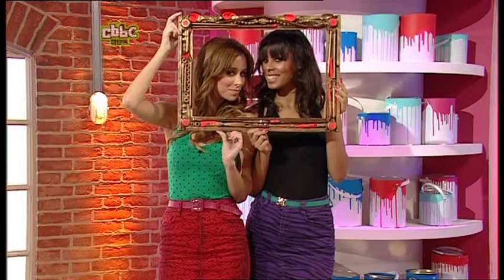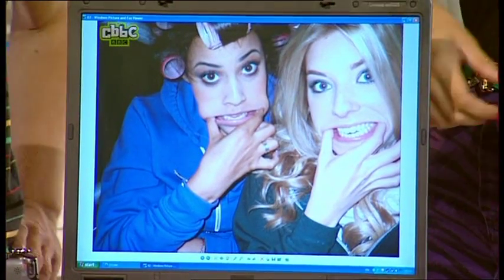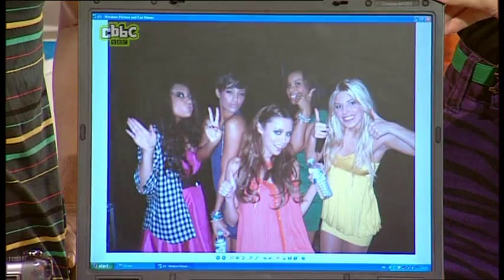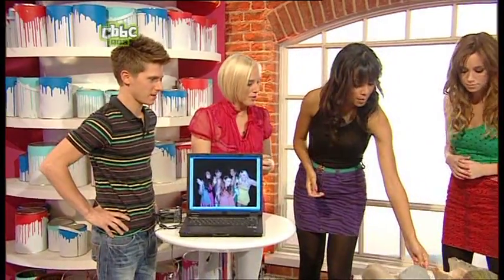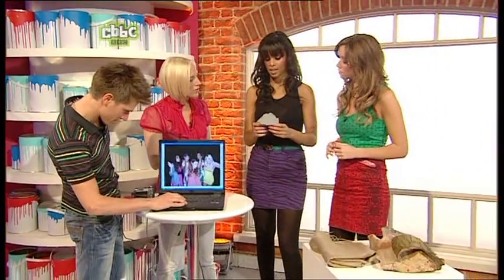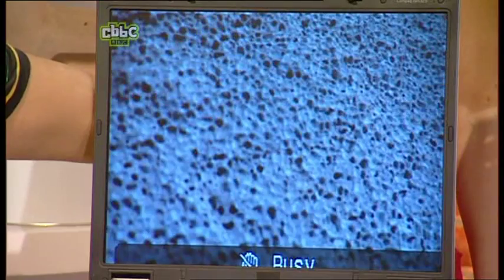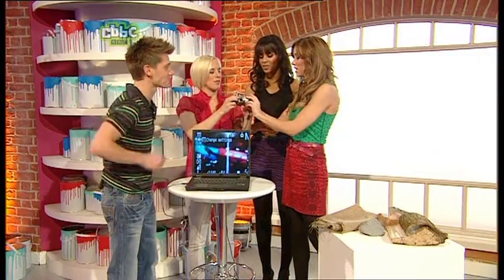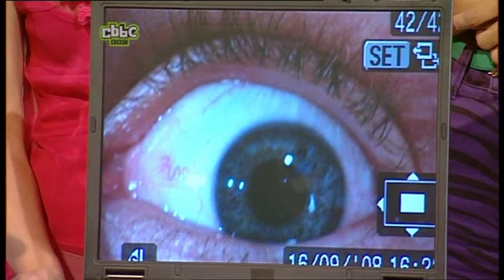04 The Saturdays - Photo Art (Rochelle & Una) (CBBC SMart - 7th March 2009)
04 The Saturdays - Photo Art (Rochelle & Una) (CBBC SMart - 7th March 2009)